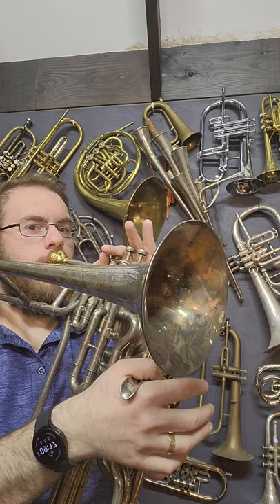The trombone with 6 valves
POBox 5107
Wellington 6140
New Zealand